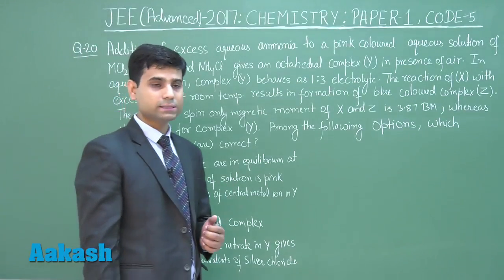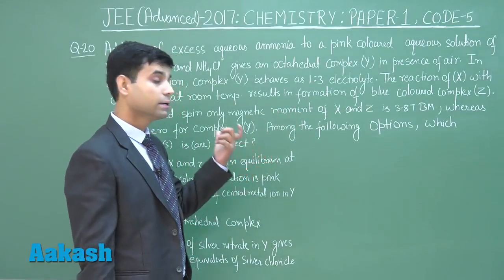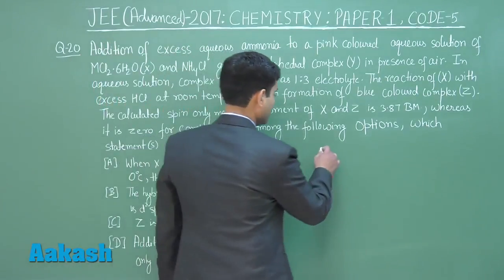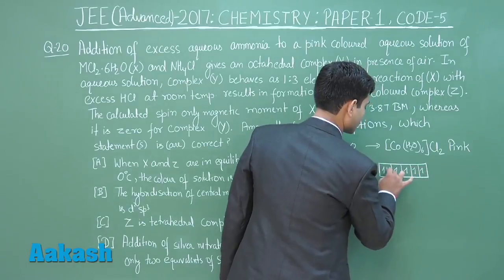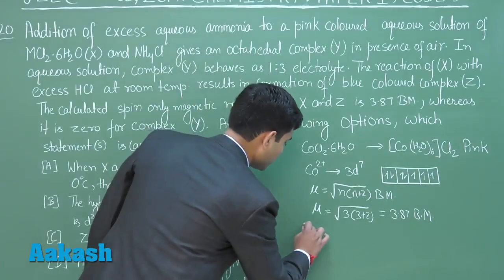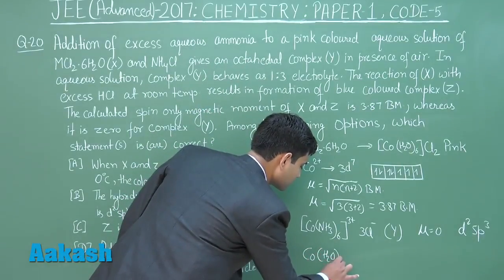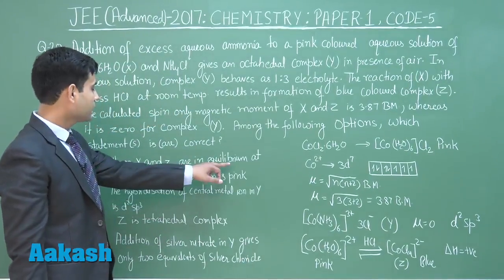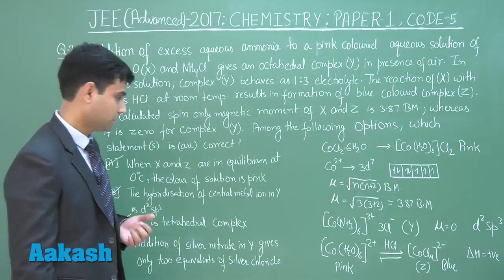JEE Advanced 2017: Video Solution & Answer Key for Chemistry (Paper-1) Question 20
Find JEE Advanced 2017 Chemistry (Paper-1) Video Solution for question 20 (code-5) prepared by Aakash Institute. This video gives complete in depth explanation to the questions. Know the solutions in detail with the help of subject experts. The experienced faculty at Aakash is committed to every student’s academic well - being and offers excellent guidance to crack entrance exams.